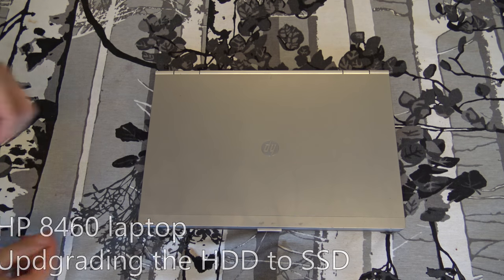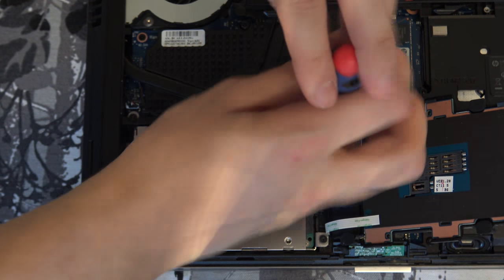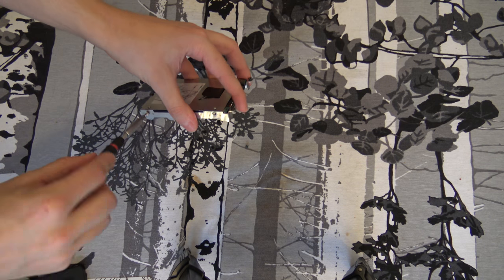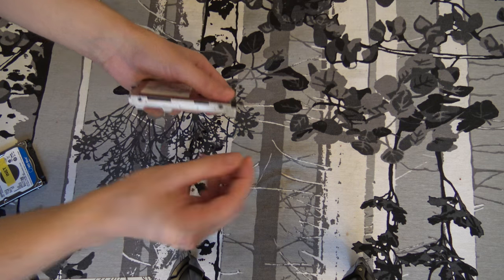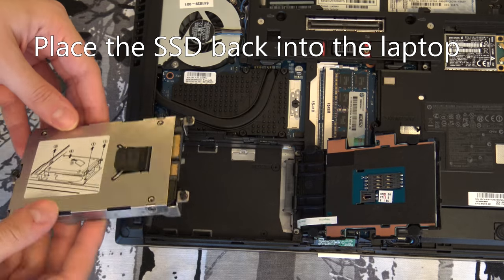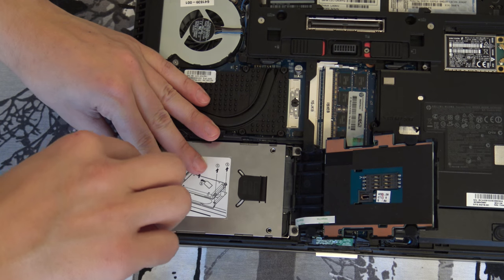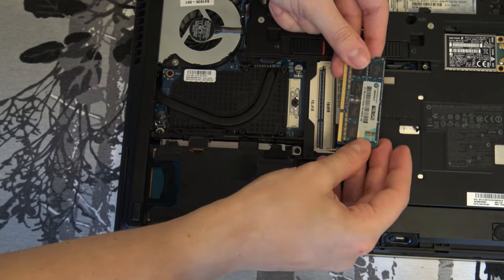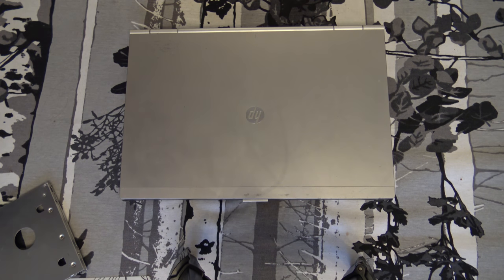Upgdrading Hp 8460 HDD to SSD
In this video guide, you can learn how to upgrade your HP 8460p laptops HDD to SSD hard drive.

Integral 120 GB V Series V2 Solid State Drive (About 110 GB freespace on Windows 10 install)

Crucial DDR 3 Ram is a good type of ram which i have used before to add to this device. You should add 8 GB or 16 GB or Ram. Since this device might have to depend on which type from 1-8GB of ram.

Timestamps
HP 8460 changing HDD to SSD 0:00
Removing the HDD 0:23
Removing the HDD from the tray 1:22
Placing the new SSD to the tray 1:36
Placing the SSD back to the slot 3:10
Closing the device 4:30